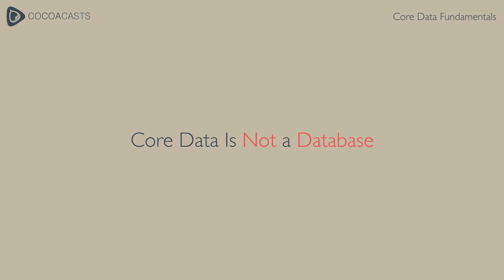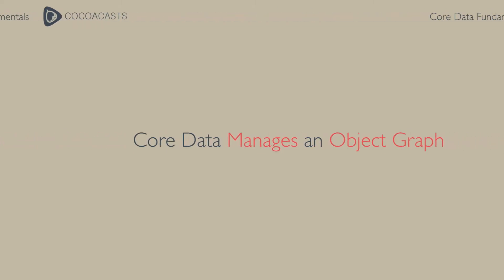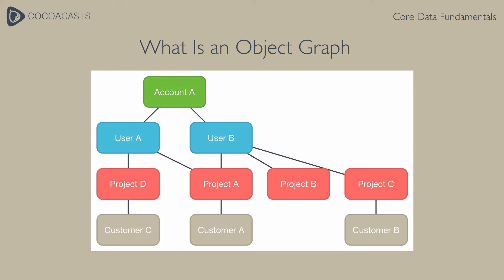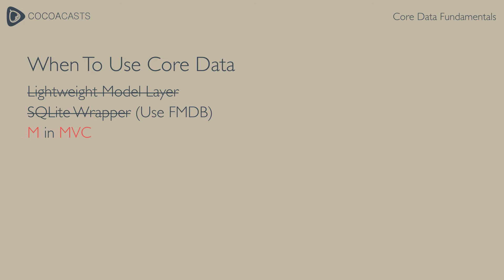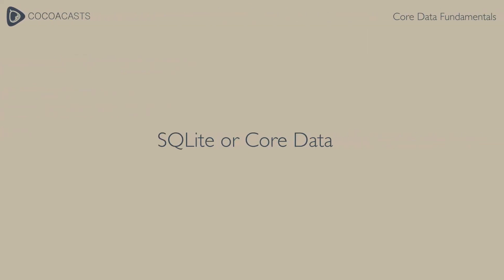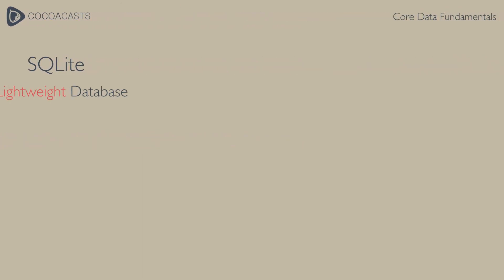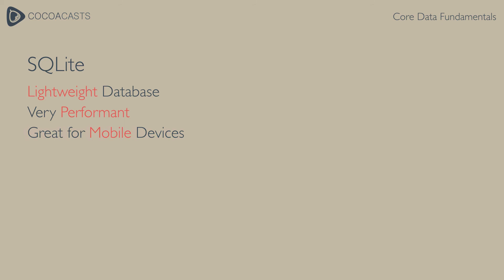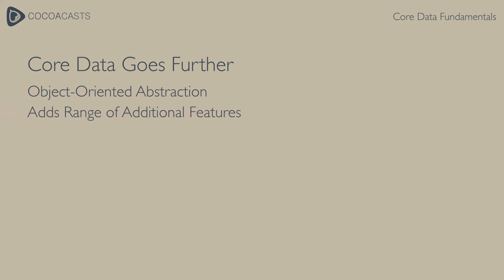What Is Core Data?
In this lesson, we take a look at what Core Data is. Developers new to Core Data very often don't take the time to learn what Core Data is. If you don't know what Core Data is, it is very hard to understand the ins and outs that make the framework tick. I would like to spend a few minutes exploring the nature of Core Data and, more importantly, finding out what Core Data is and is not.